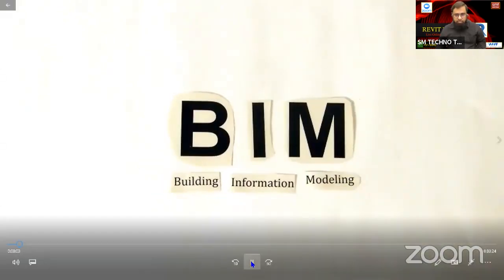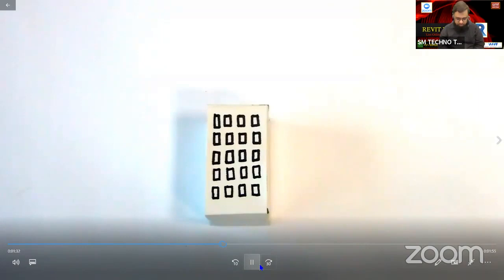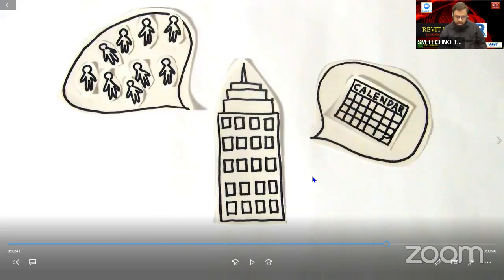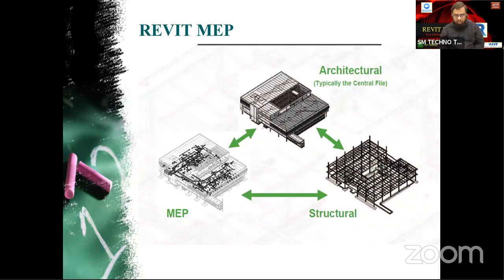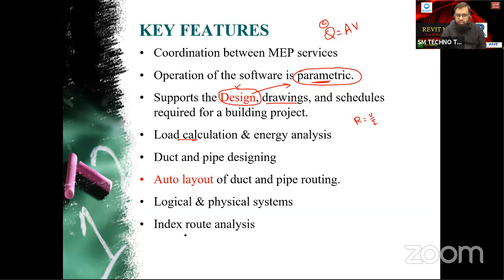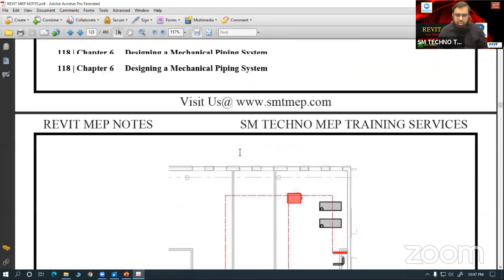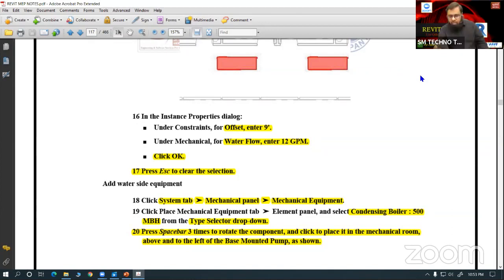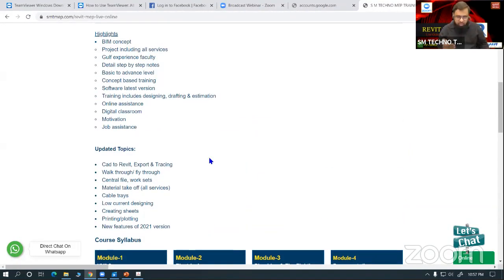REVIT MEP Demo